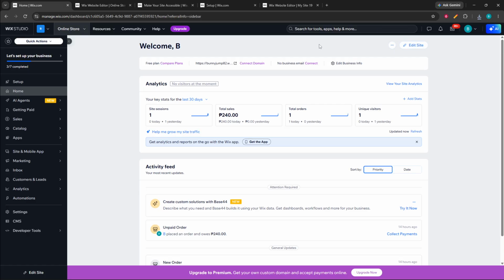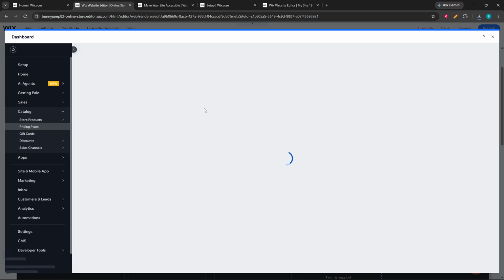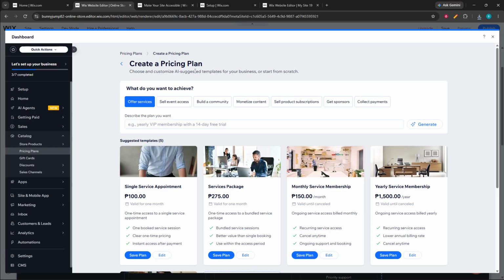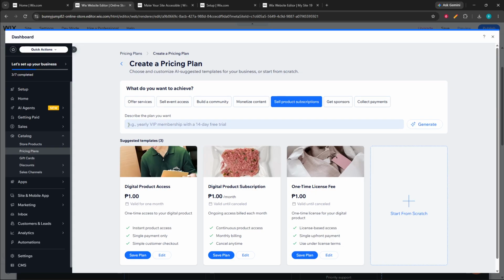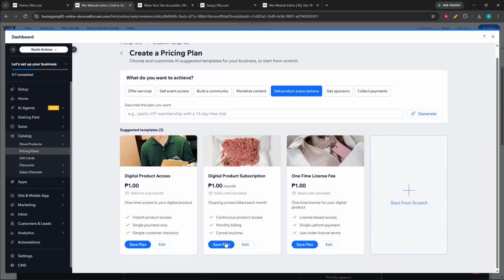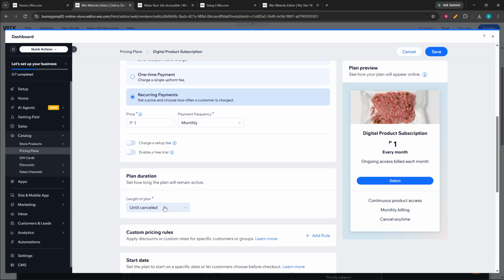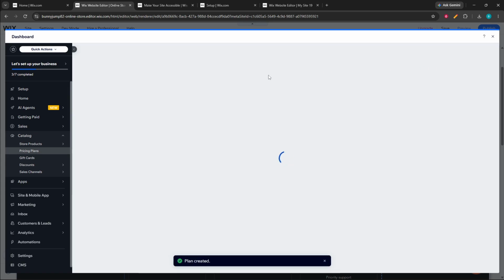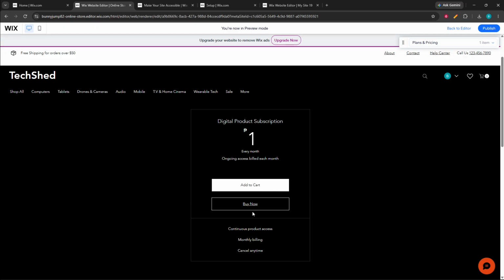How to Offer Memberships and Packages with Wix Paid Plans (2026)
Learn how to offer memberships and packages with Wix Paid Plans step by step.

Perfect for selling subscriptions, service packages, and recurring memberships through your website.